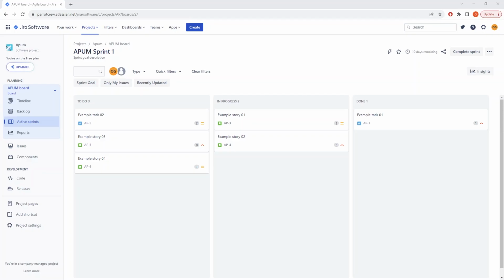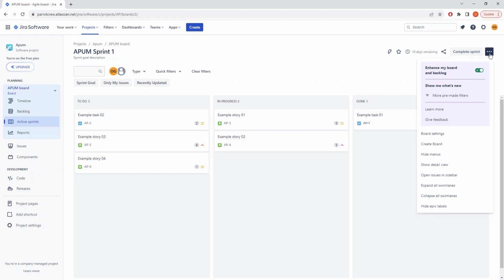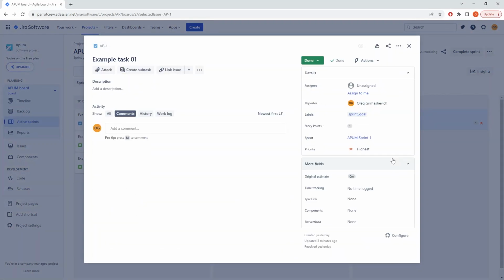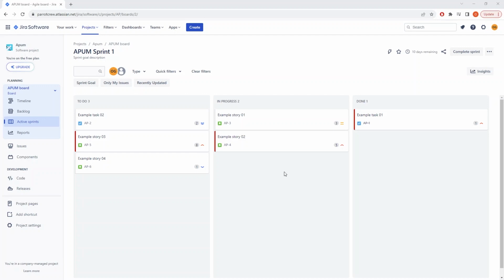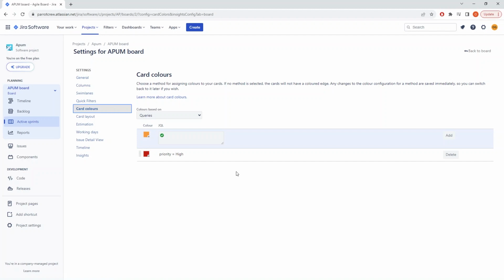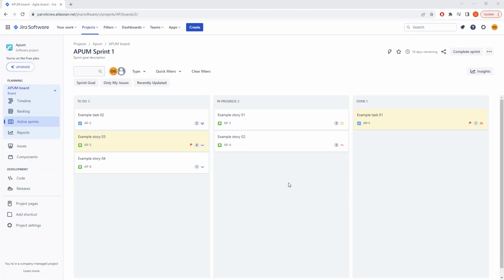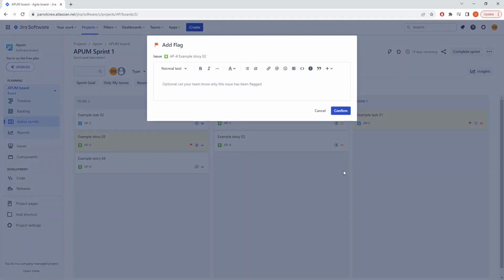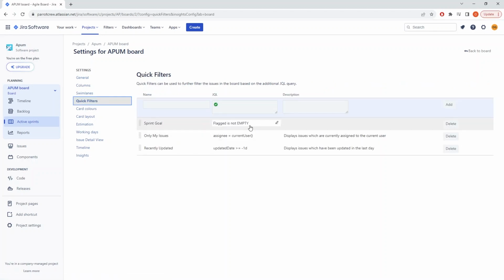How to highlight Sprint Goal issues in Jira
How to focus a team on Sprint Goal's tasks? How to highlight such tasks on your Jira board? Especially if you have a lot of different issues in your Sprint. There are 4 ways to do it.

00:00 - Intro
00:06 - Introduction
00:51 - Method 1 - Priorities
02:24 - Method 2 - Labels
03:23 - Method 3 - Card Colours
05:01 - Method 4 - Flags
07:25 - Conclusion